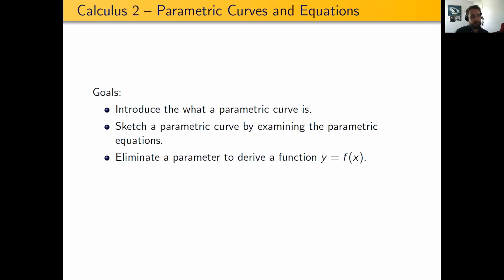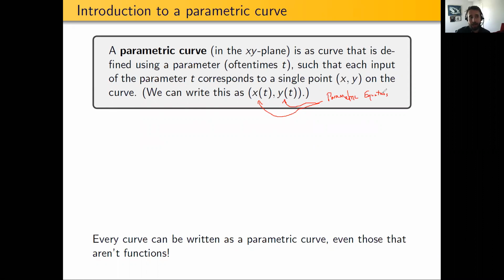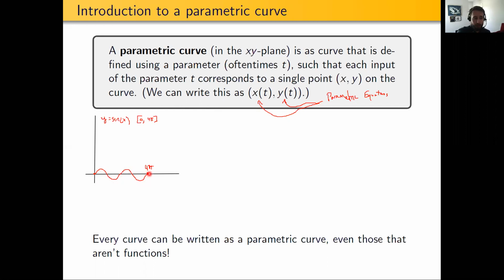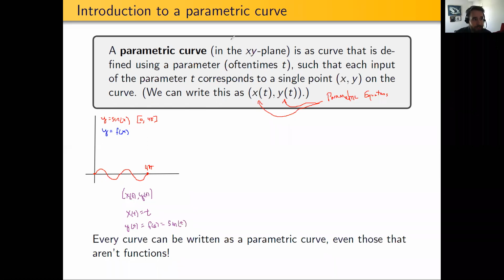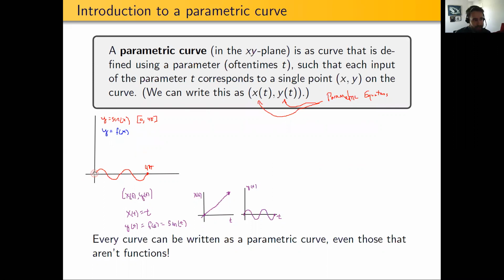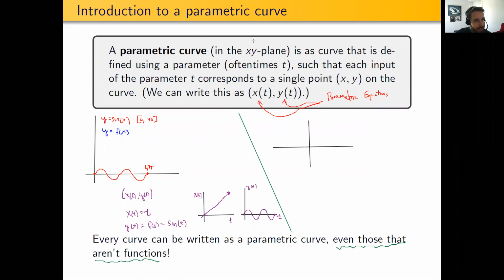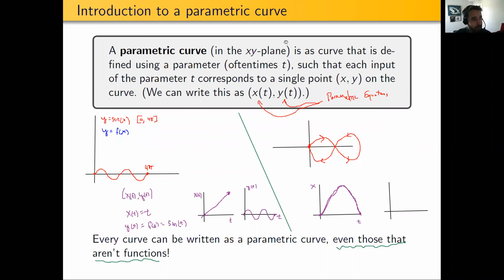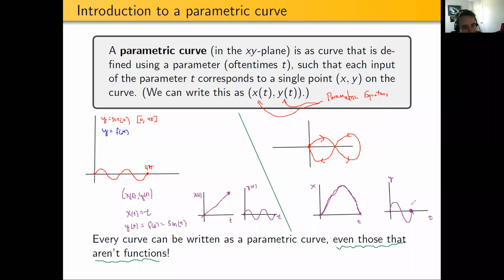Calc2 23.1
Introduction to Parametric Curves!